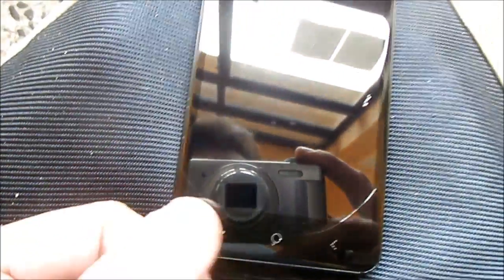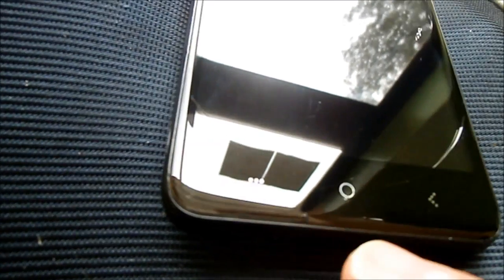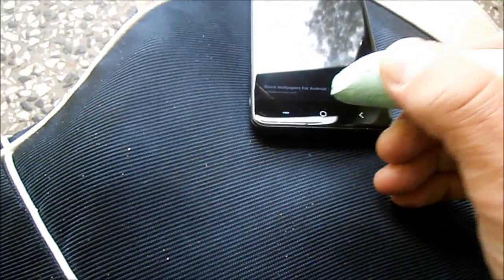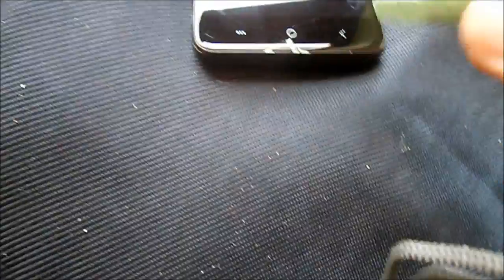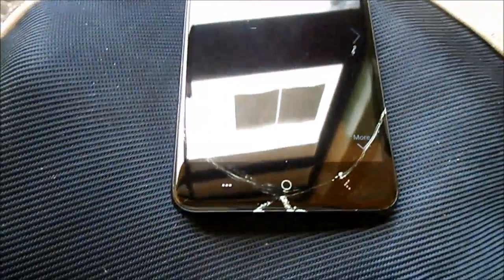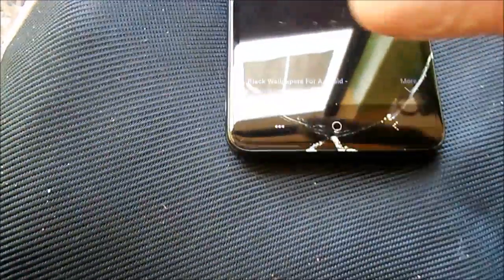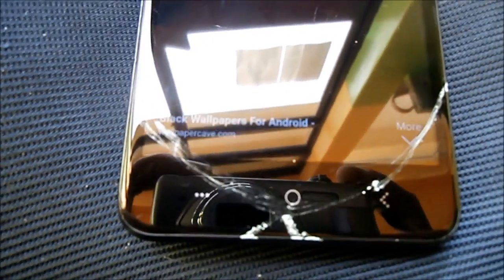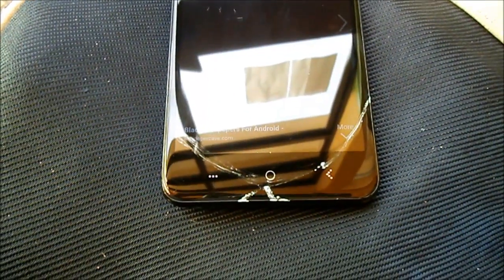Broken android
Google Auser Times